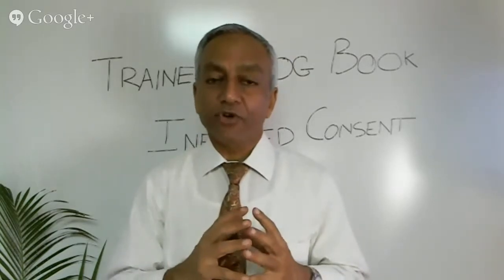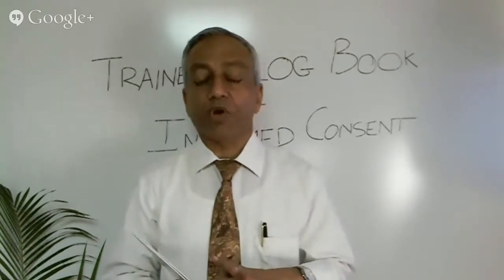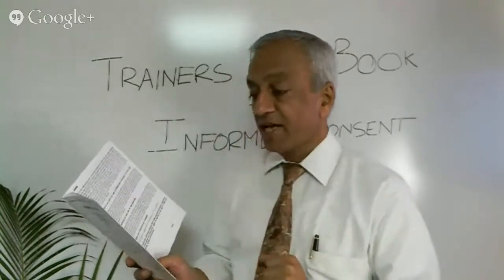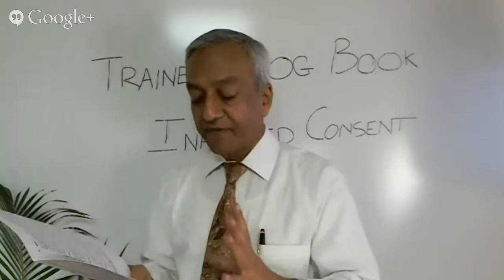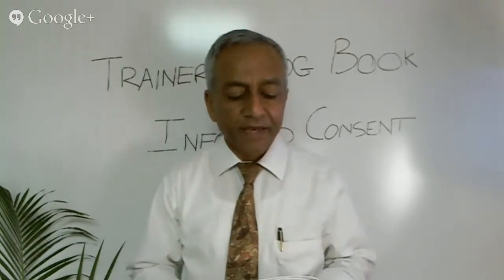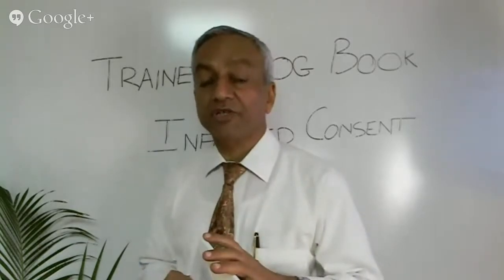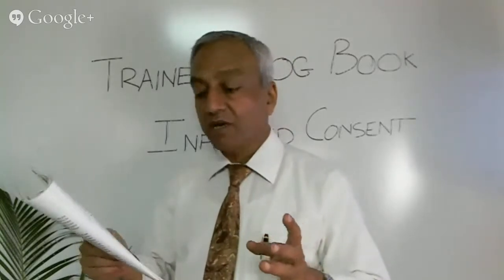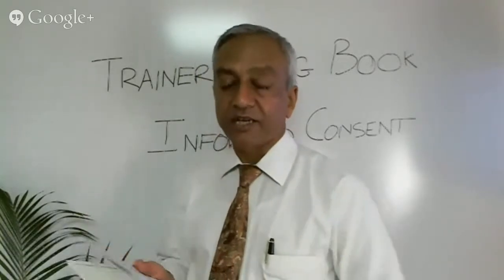S7EP3: Trainers Log Book - Informed Consent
In this webinar of ‘Trainers Log Book’ P. Venkatraman talks about one of the most important part of training, “Informed Consent”.

Below mentioned are the different components of an ‘Informed consent’:
- You are told (or get information in some way) about the possible risks and benefits of the training.
- Purpose and explanation of the procedure.
- You have the chance to ask questions and get them answered to your satisfaction.
- You have had time (if needed) to discuss it with the family or advisers.
- You are able to use the information to make a decision that you think is in your own best interest.
- You share your decision with your trainer or training group.

About The Book:
The Trainer’s Log Book is an essential tool that should be in the kit bag of every trainer. Developed by YouTooCanRun and endorsed by Dr. Aashish Contractor, it captures the essence of best recommended international practices in term of exercise science.

Designed to meet the needs for documenting training progress of the trainee for a full year, it encompasses the entire gamut of monitoring the progress to good health.